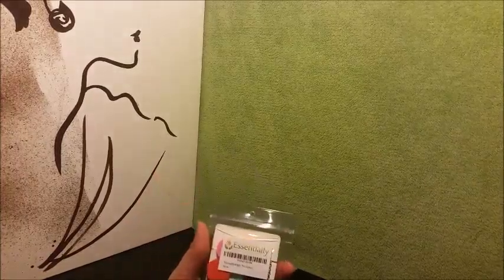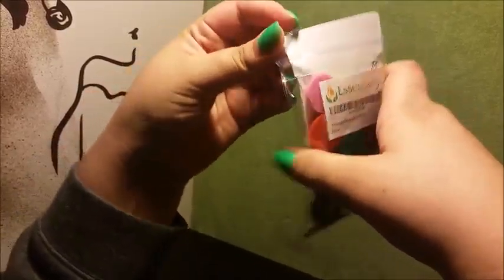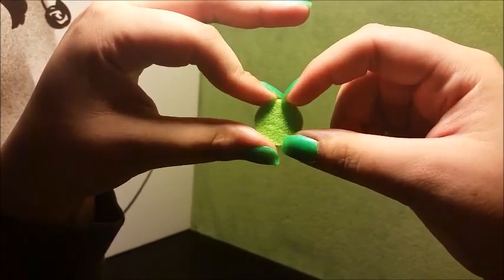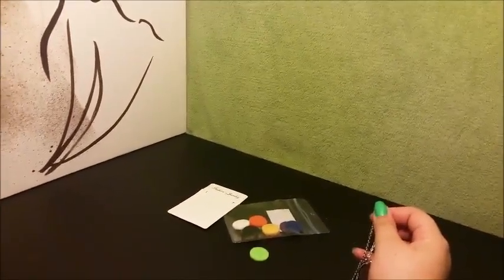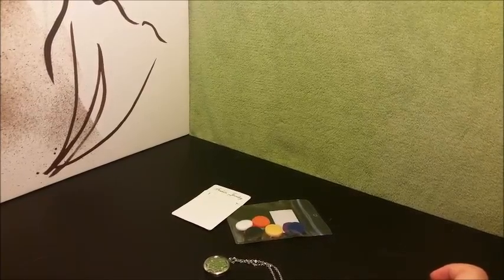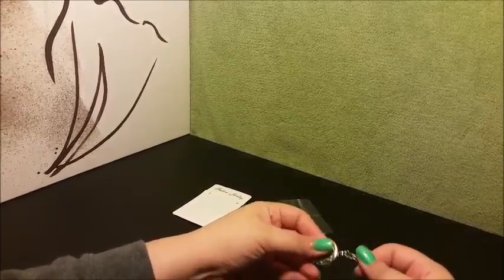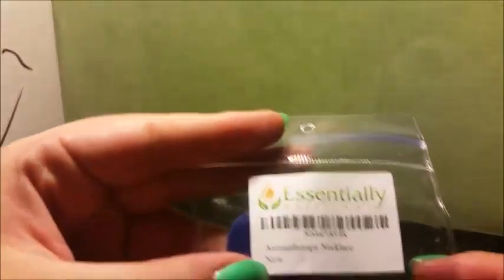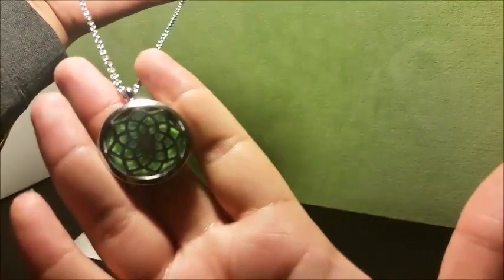Essentially Brilliant Diffuser Necklace Review